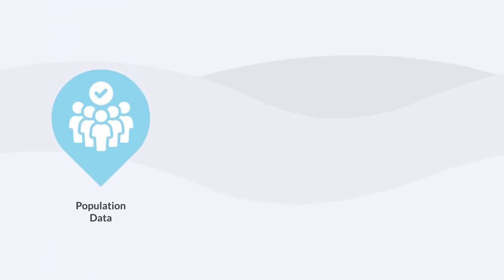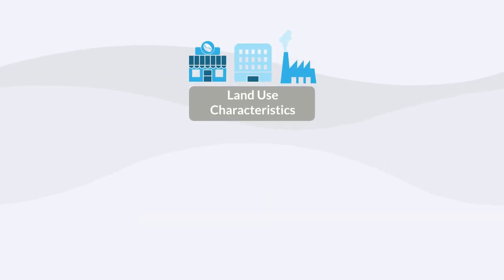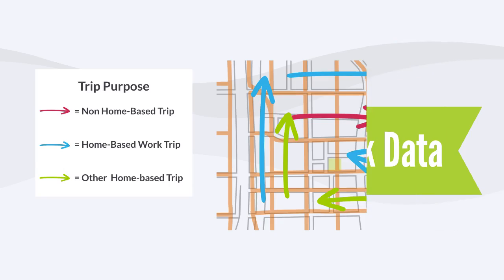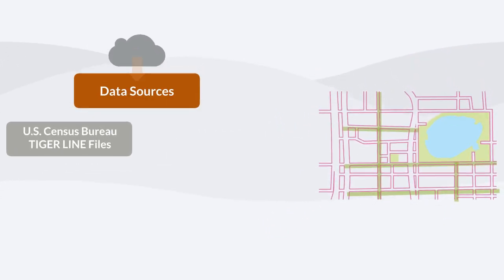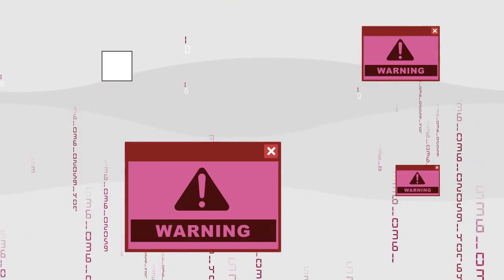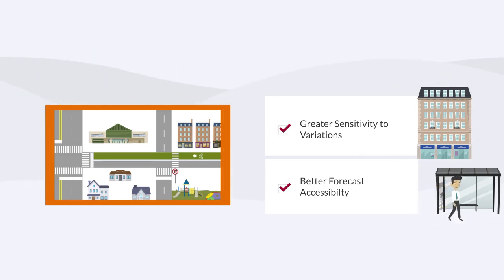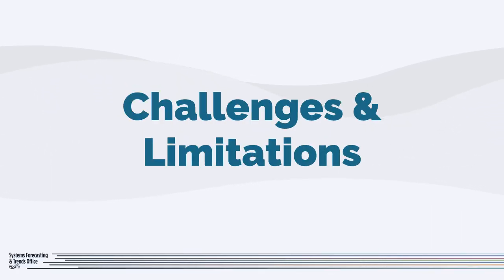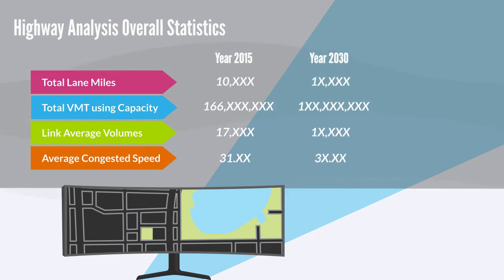Data Collection and Preparation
This video discusses the three types of data used by travel demand modeling and how to ensure a more accurate forecast.